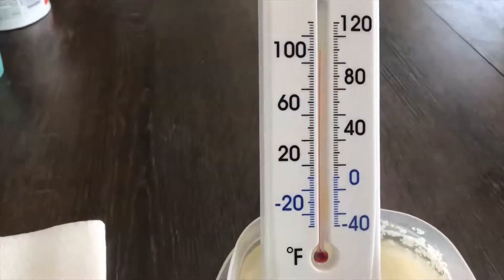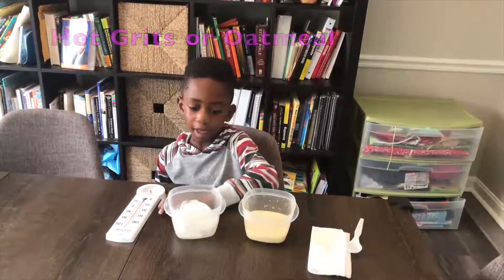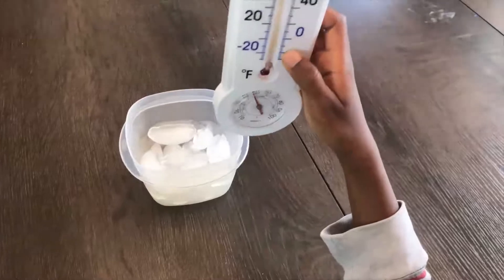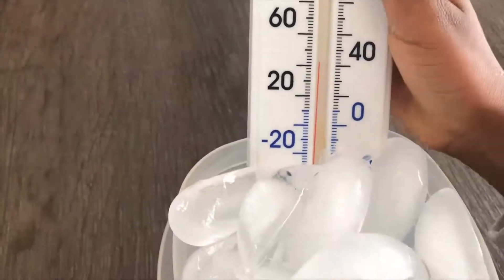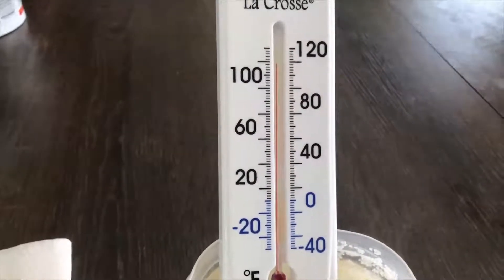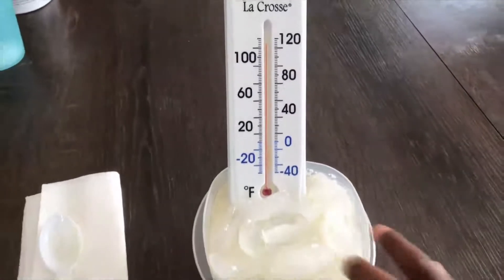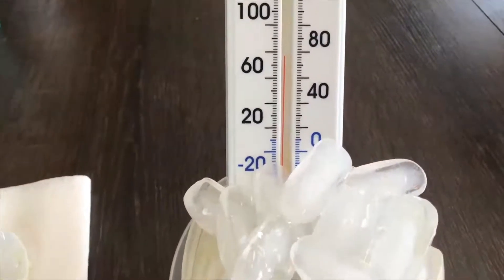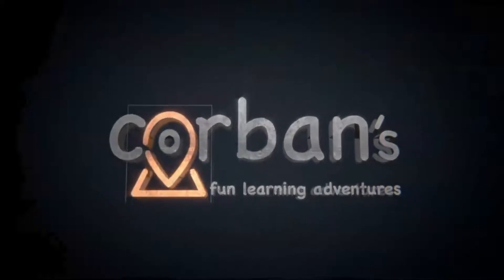Fall Activity For Kindergarten - Changing Temperature Experiment With Thermometer For Kids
This is an easy experiment to do at home. This thermometer experiment involves your child using household items like ice and hot grits to increase and decrease the temperature. This is a fun fall activity that encourages your child to have fun and learn at the same time.

The materials for this experiment are available online...

Ice -
Measuring Spoons and Cups
Food Coloring
Aluminum Tray